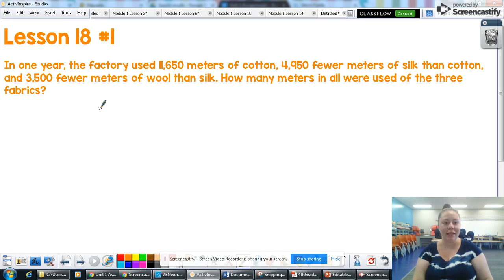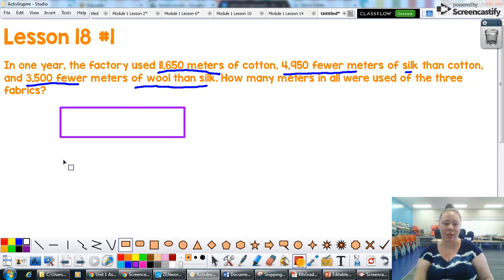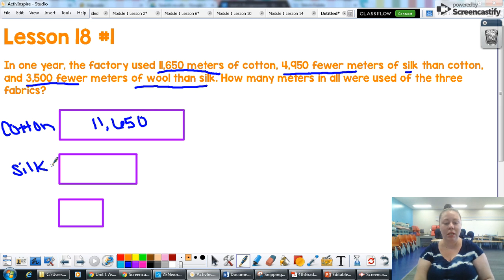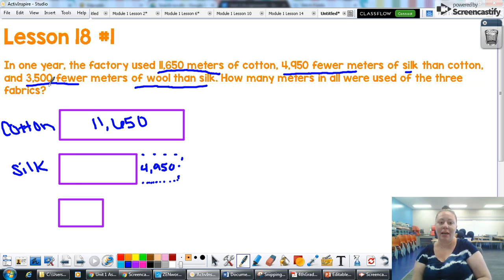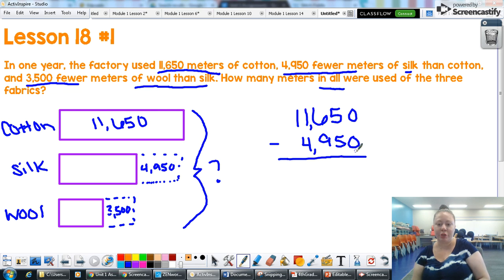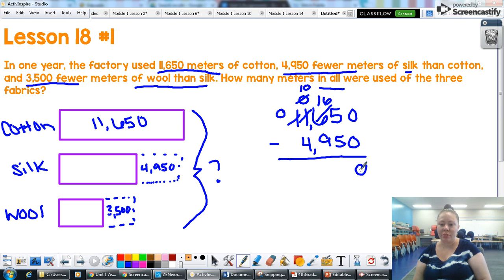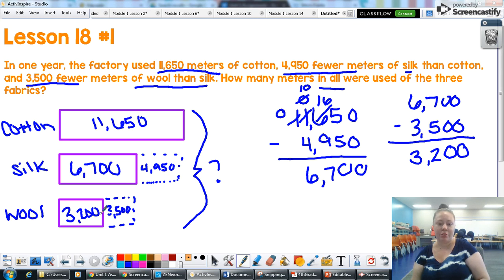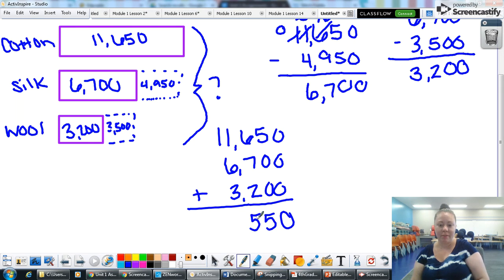Eureka Module 1 Lesson 18